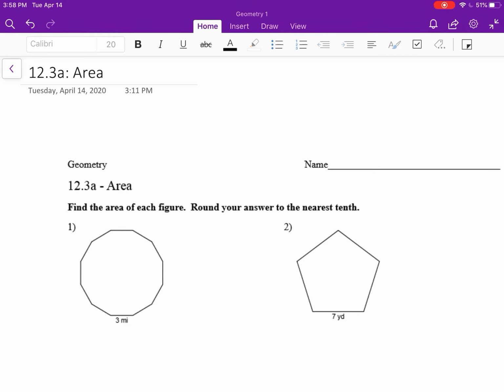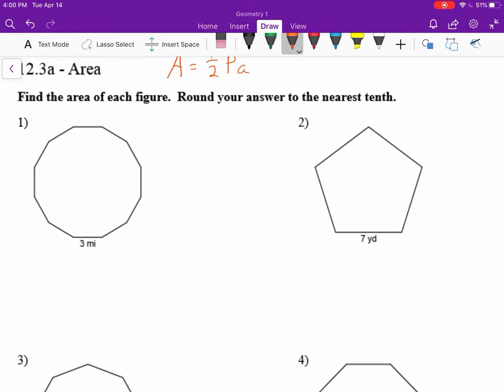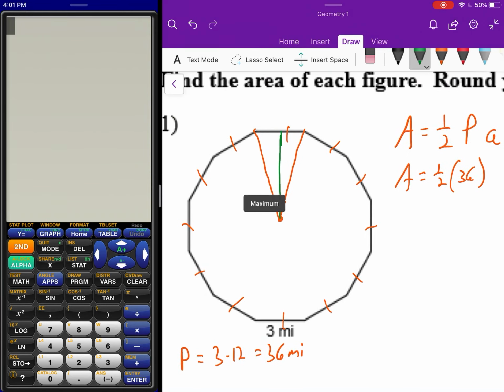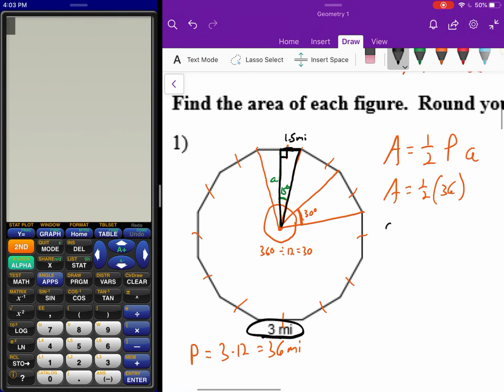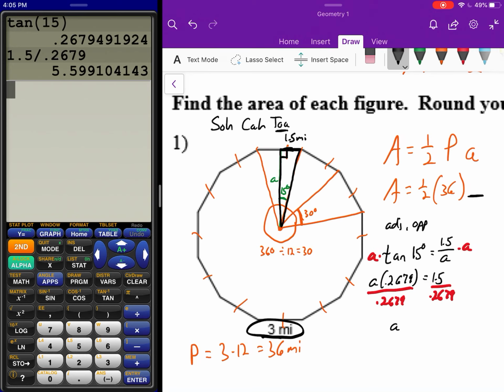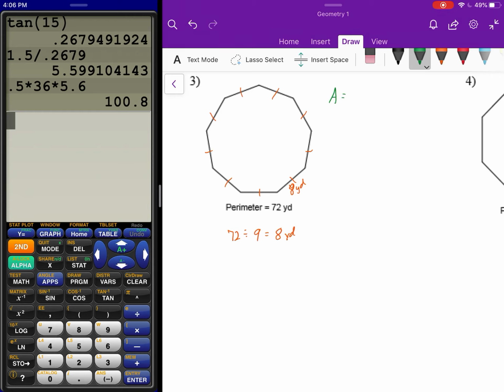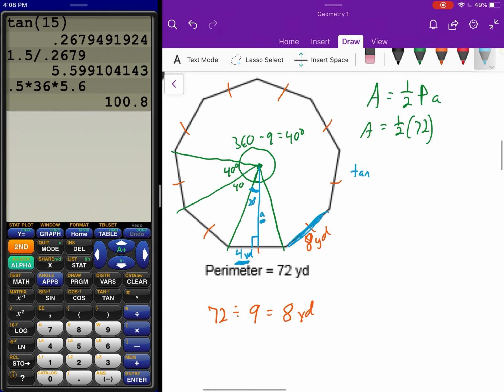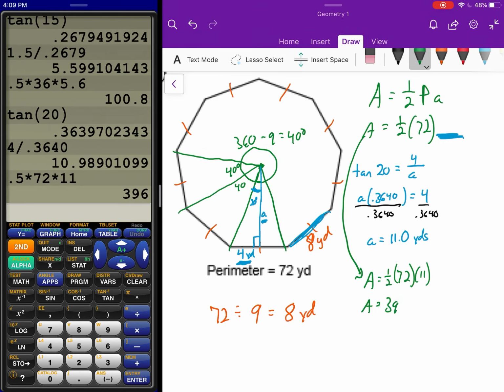Geometry Lesson 12.3a - Area (Regular Polygons)